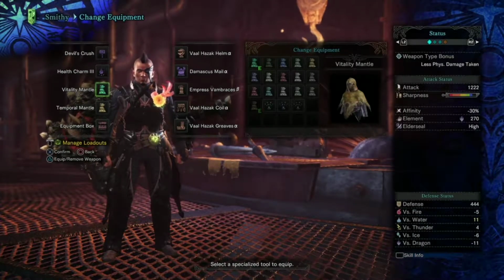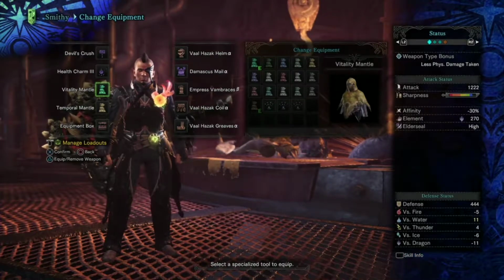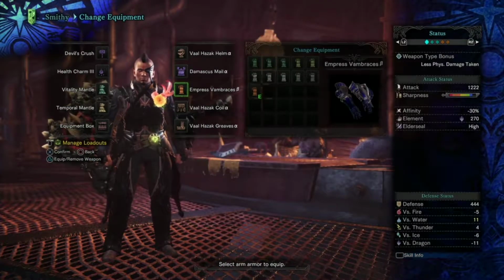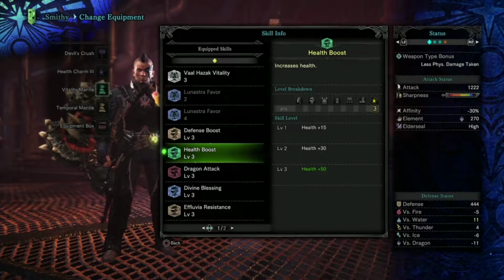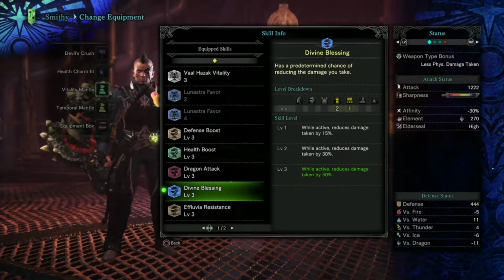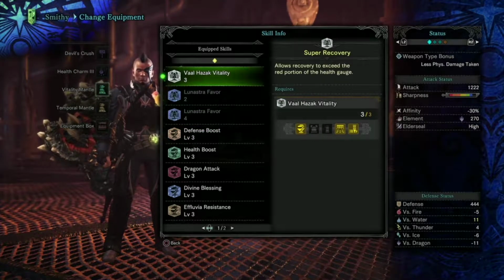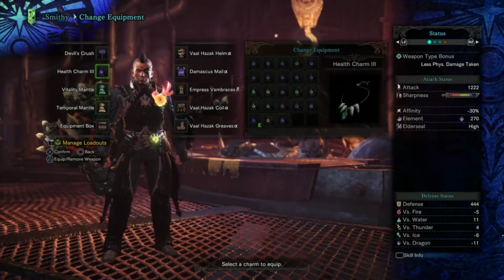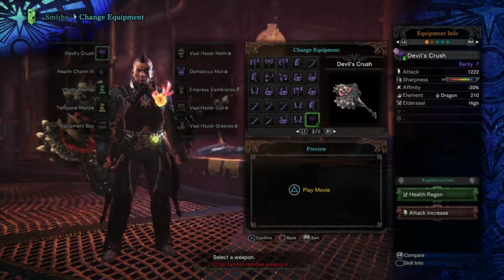How to kill Arch Tempered Vaal Hazak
A look at a build I used before upgrading to Vaal y armor and how to stay alive against him